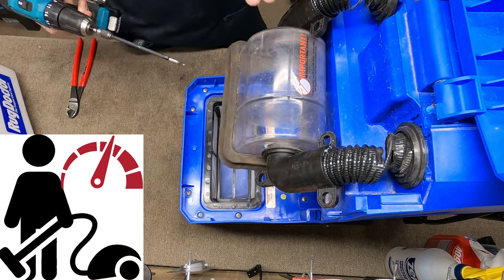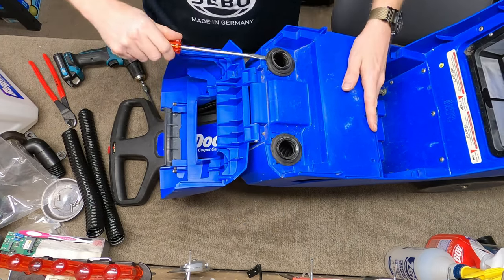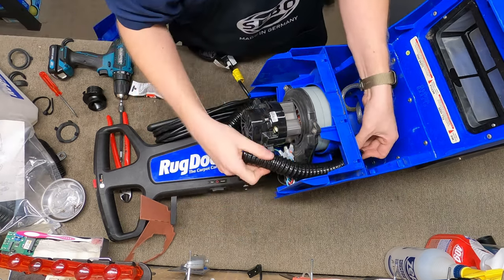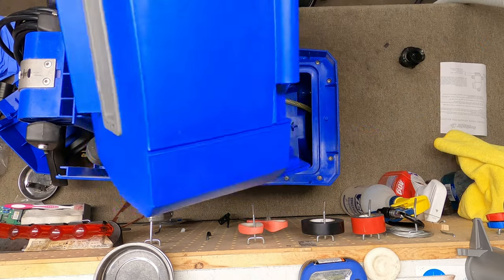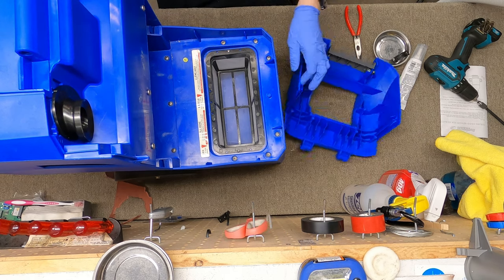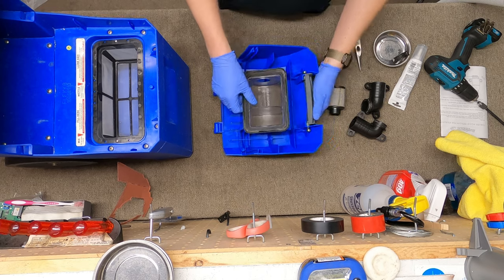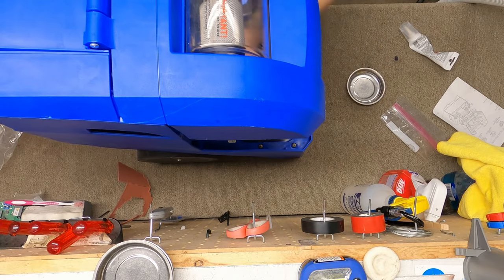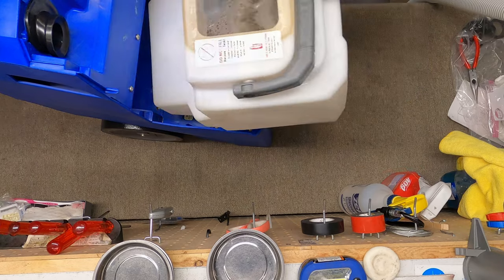Rugdoctor X3 Hose Fix How To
Here is the proper repair technique for the RugDoctor hose conversion kit.

Some helpful links to help you fix your Rug Doctor X3